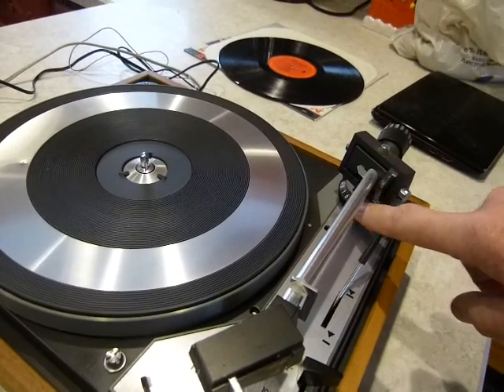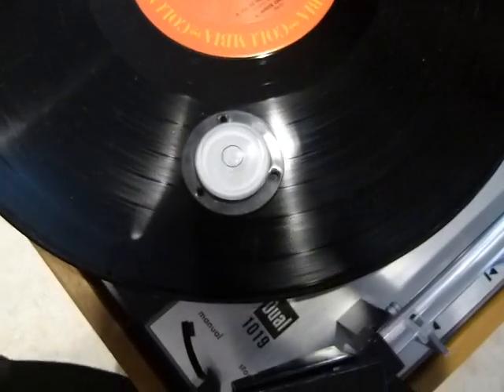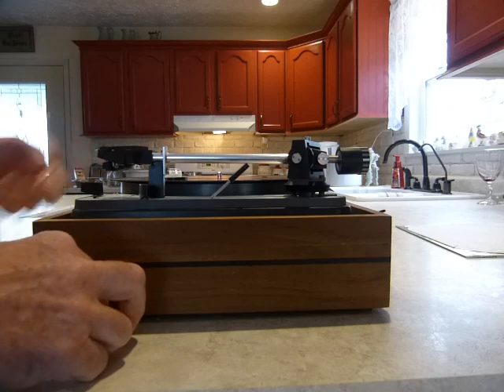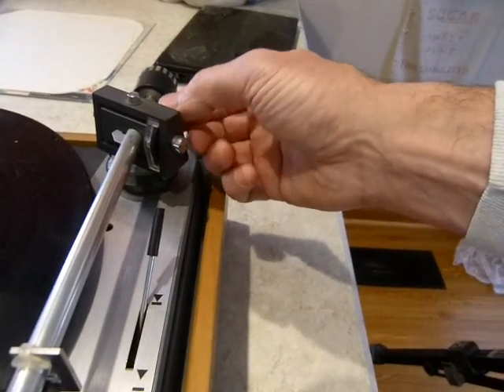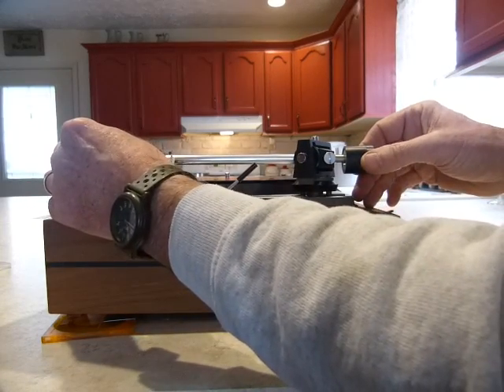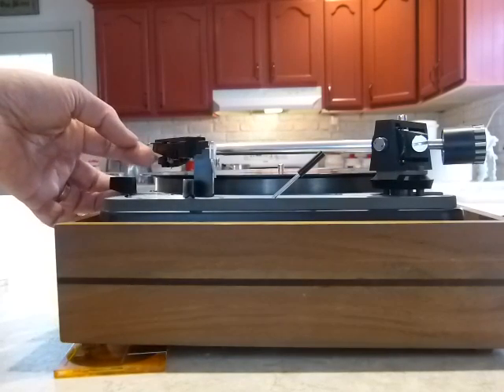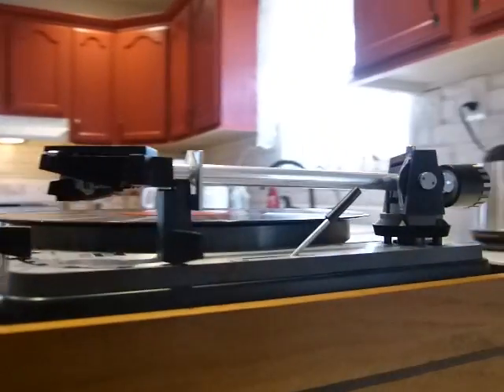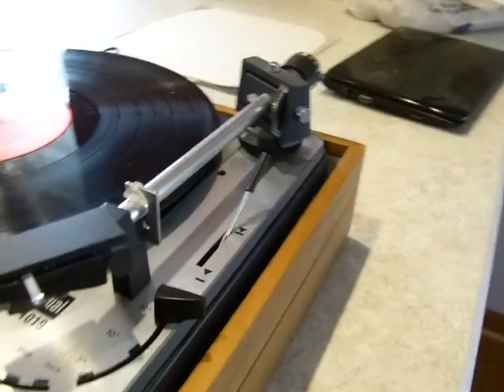Adjusting tonearm balance and tracking force on a DUAL 1009 or 1019 turntable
This video shows the basic steps required to set up the tonearm on a DUAL 1000-series turntable. The steps are:
1) Level the turntable platter using a spirit level and an old record
2) If not already fitted, install the cartridge and stylus.
3) Set the tracking force dial to zero
4) Protect the stylus/record from accidental damage by using the stylus guard, if fitted.
5) Insert the counterweight in the rear opening of the tonearm but do not tighten the counterweight clamp screw initially.
6) Un-clip the tonearm from its rest and position the headshell between the rest and the record
7) Move the counterweight on its shaft toward the headshell if the tonearm tube angles up toward the headshell (headshell too high/light), or away from the headshell if the tonearm tube angles down toward the headshell (headshell too low/heavy).
8) When the tonearm tube is more or less parallel to the surface of the record, gently tighten the counterweight clamp screw.
9) To finely balance the tonearm, rotate the counterweight clockwise (viewed from the rear of the turntable) to lower the headshell or counterclockwise to raise the headshell.
10) When the headshell is close to being level, remove the stylus guard and, while making sure you have hold of the finger-lift on the side of the head-shell to stop accidentally dropping the stylus onto the record, position the stylus over the lead-in part of the record (the outer part of the groove).
11) Gently release the finger lift and look to see whether the stylus is close to, but not touching, the record surface. Clearance of around 1/8 inch from the stylus to the record is usually about right, but this will vary with different cartridges. If you need the stylus to move slightly closer to the record, turn the counterweight clockwise just a touch - or counterclockwise if you need to raise the stylus slightly. Caution! Small movements of the counterweight cause big changes in stylus height, so check the stylus constantly and ALWAYS hold the stylus clear of the record (using the finger lift) when adjusting the counterweight!!!.
12) When you are happy with the height of the stylus and see that the tonearm tube is parallel to the surface of the record, replace the tonearm back on its rest and lock it in place.
13) Using the vertical rotary dial on the tonearm pivot assembly, reading from the front of the turntable, adjust until the desired tracking weight (in grams) appears behind the red indicator line. The correct weight will be determined by the make and model of cartridge you are using. For the Shure V15-II used in this video, I set weight to between 1.75 and 2 grams.
14) Other than adjusting the lateral bias (if fitted, e.g. on the DUAL 1019, but not fitted on early 1009 models), you are ready to connect and enjoy your turntable!

If you love discussing or viewing vintage audio gear, check out the Vintage HiFi and Stereo Equipment page on Facebook!